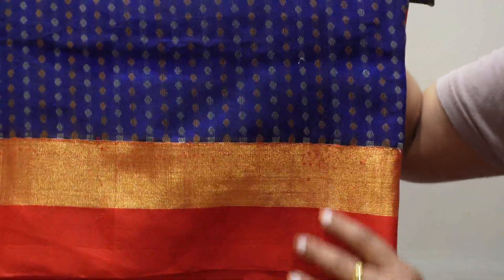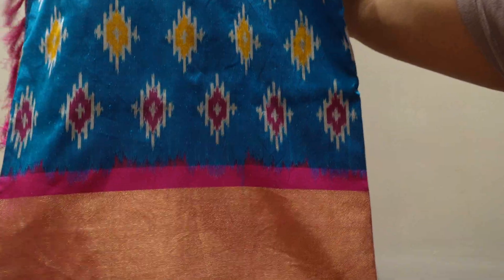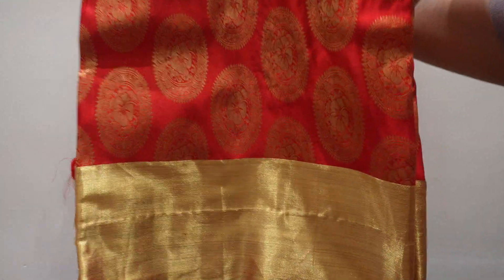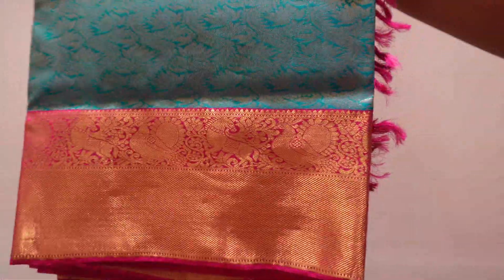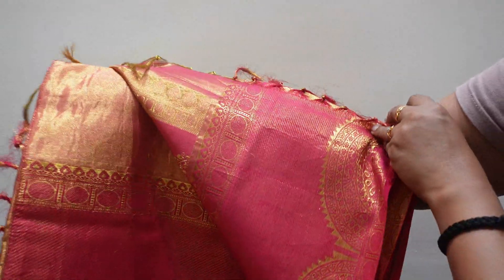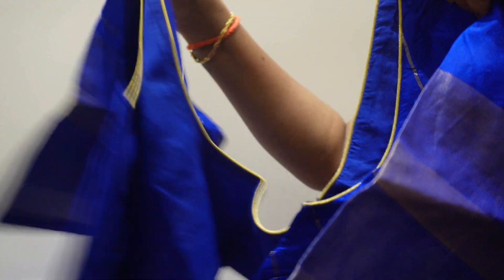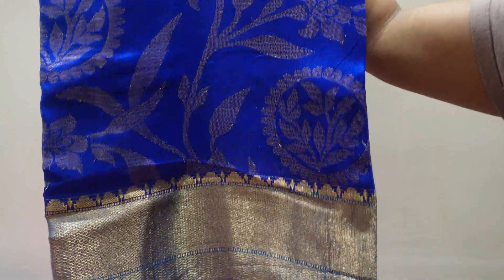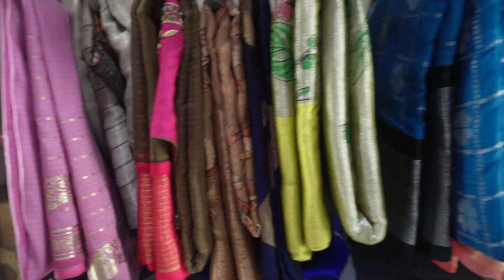Hi friends my pattu saree collection...